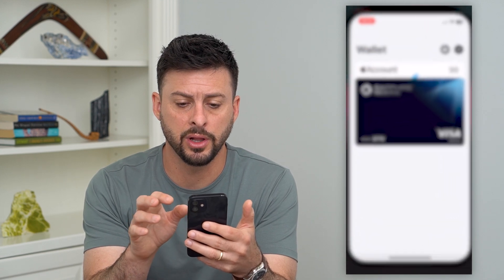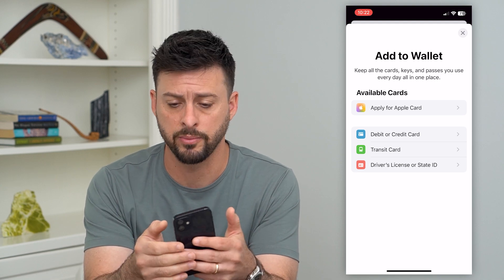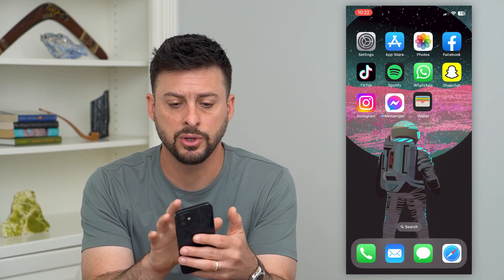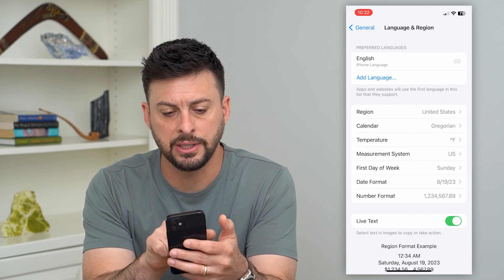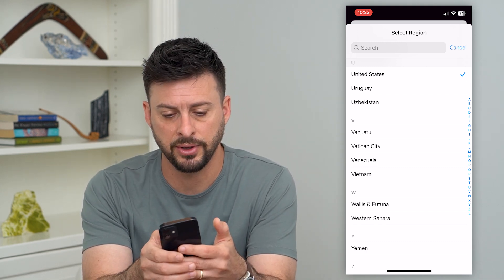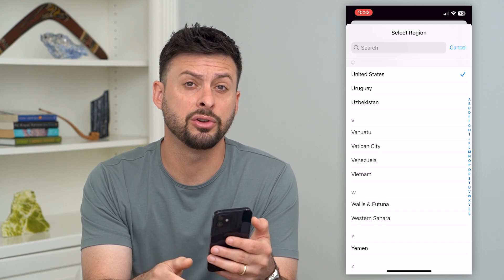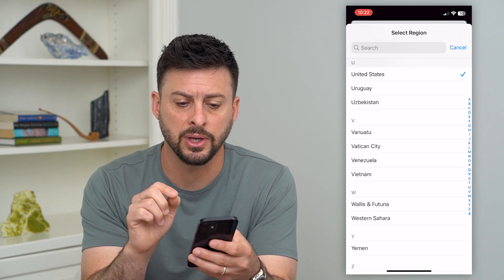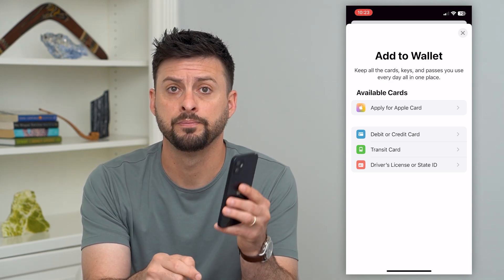How To Fix Can't Add Card To Apple Wallet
Here's how to add a card to your Apple wallet even if it's causing you issues and not letting you add a new card.